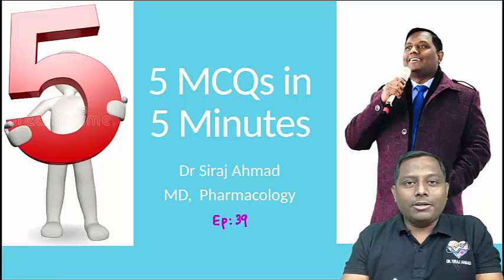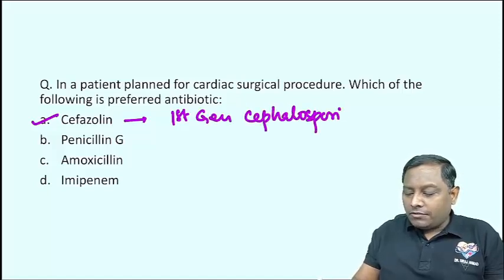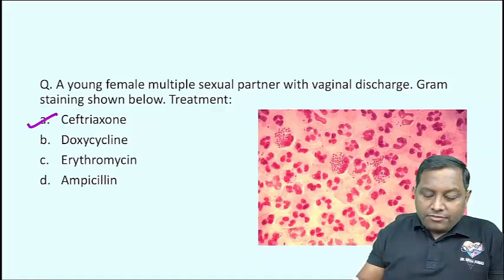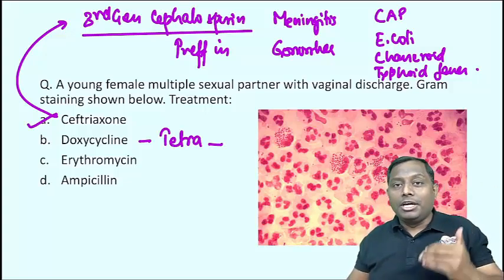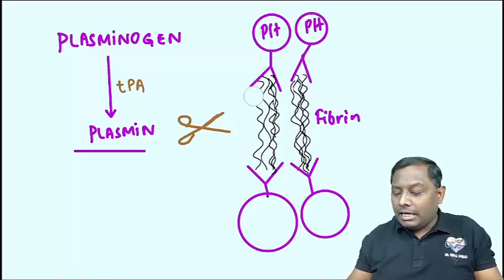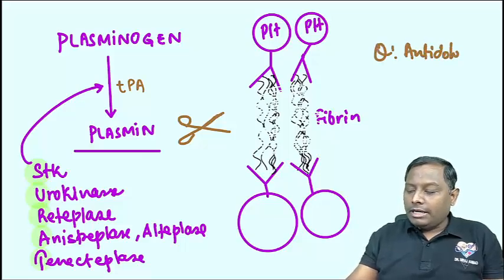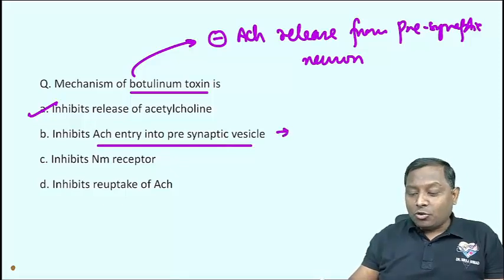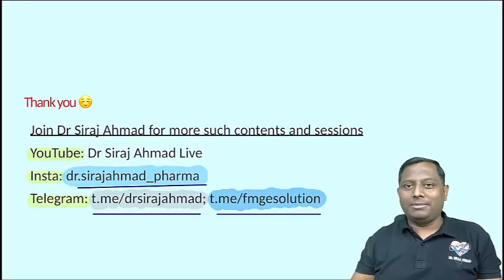5 MCQ's in 5 Minutes EP - 39 | Siraj Ahmad | Pharmacology